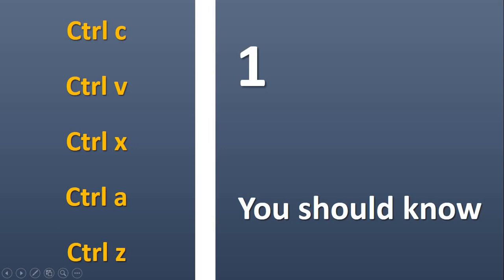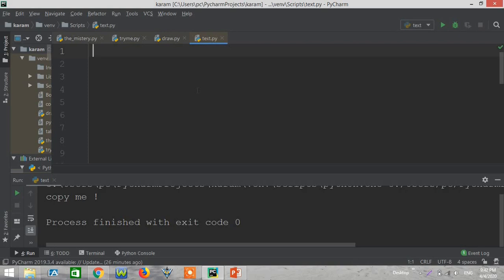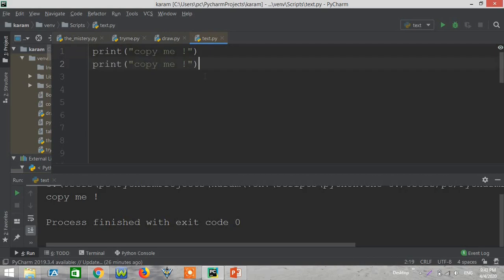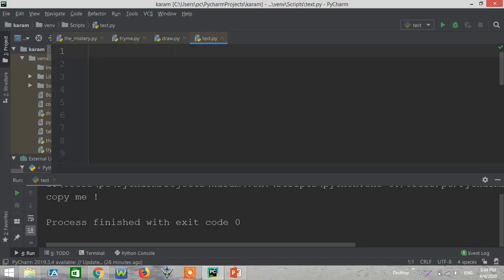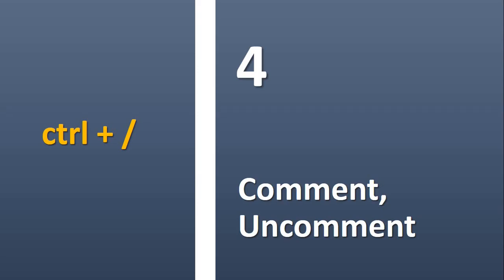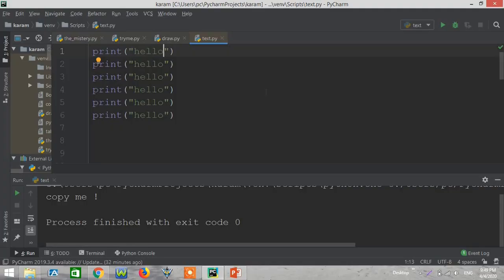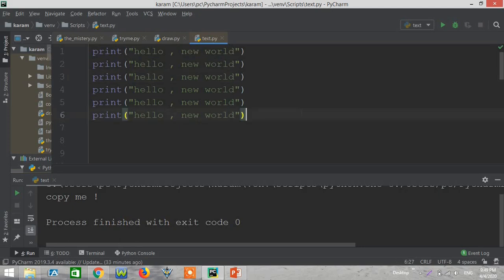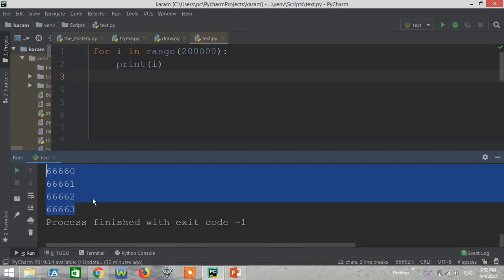Top 6 : Pycharm Shortcuts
hope that was useful !